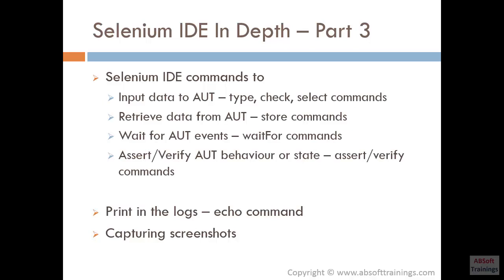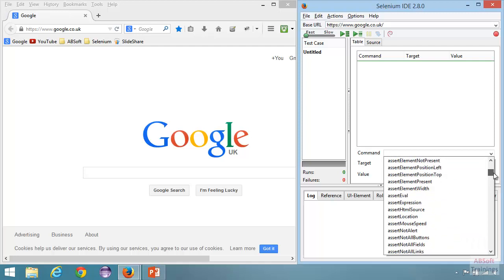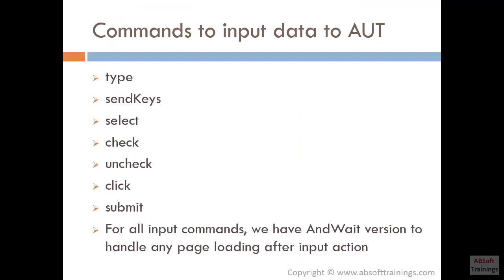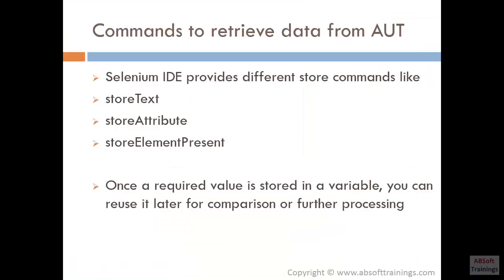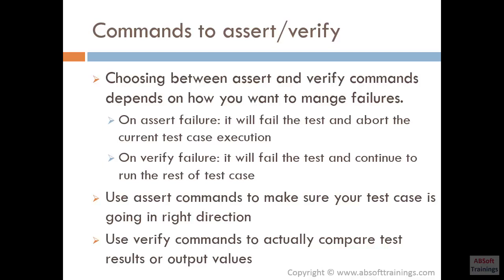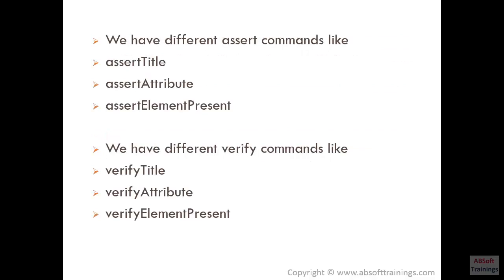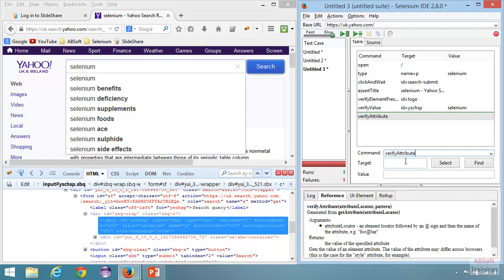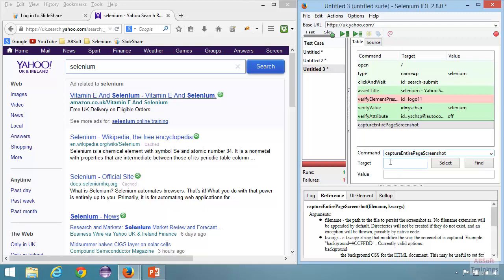Selenium Tutorial - Selenium IDE In Depth – Part 3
In this tutorial, we are going to cover following topics:

Selenium IDE commands to:
Input data to Web Application – type, check, select commands
Retrieve data from Web Application – store commands
Wait for Web Application events – waitFor commands